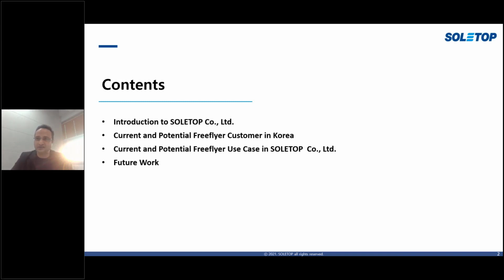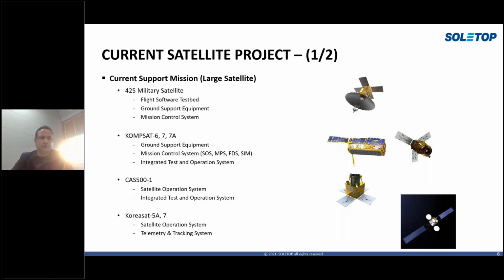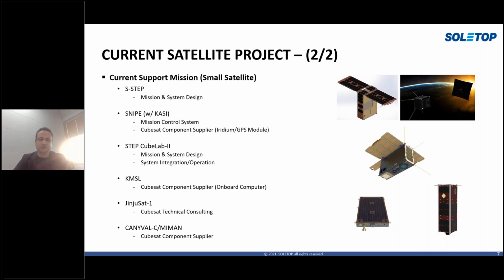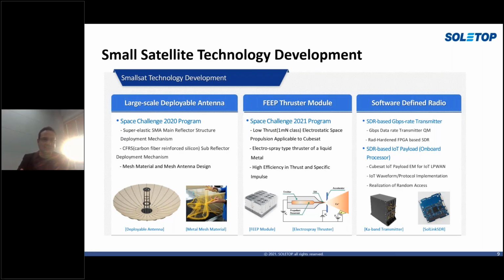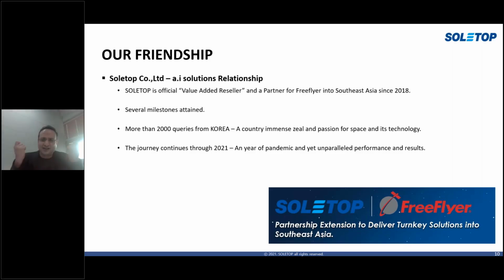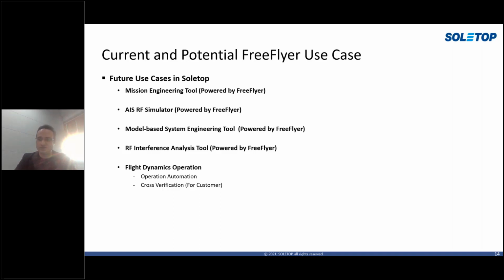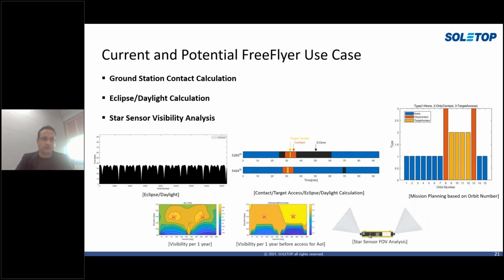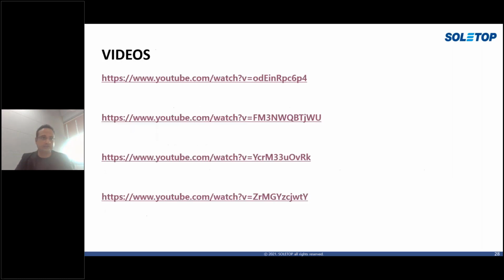FreeFlyerExpo: FreeFlyer in South Korea featuring SOLETOP – Irfan Rashed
Irfan Rashed, of the Space/Global Business Group at SOLETOP, discusses how FreeFlyer, the preferred astrodynamics tool in the region, powers their products and enables the budding space industry in South Korea.